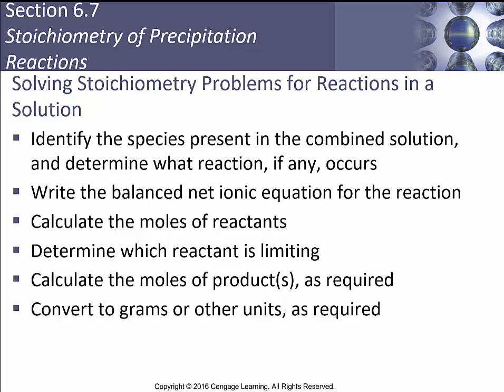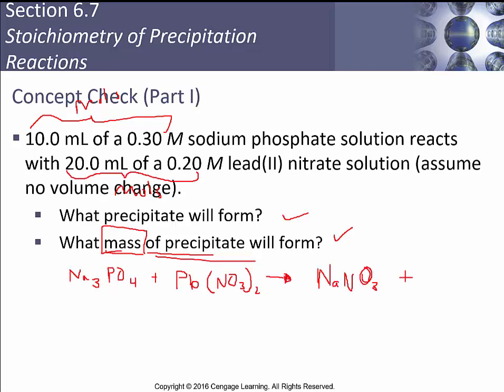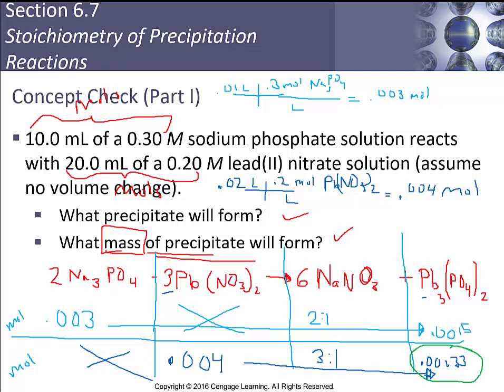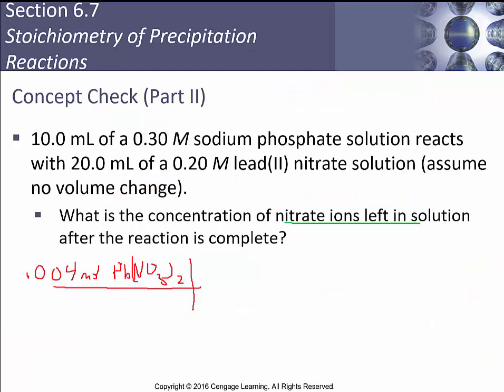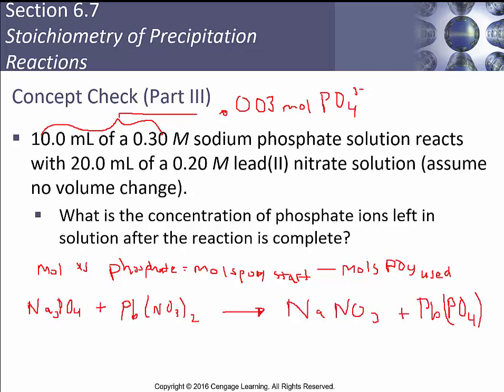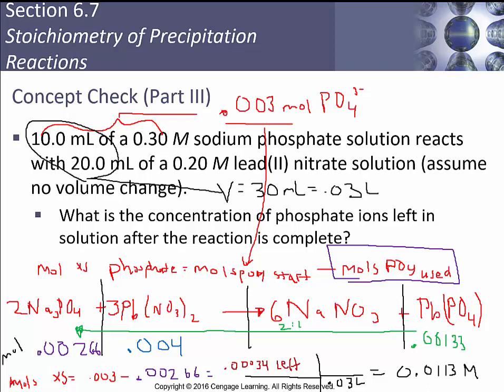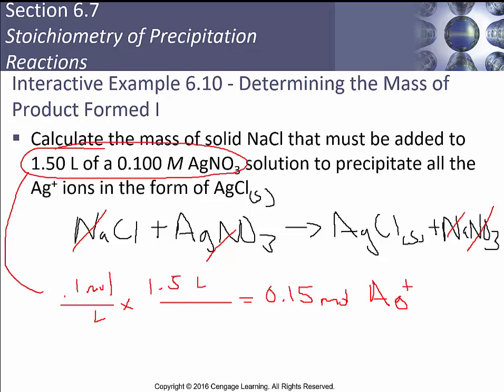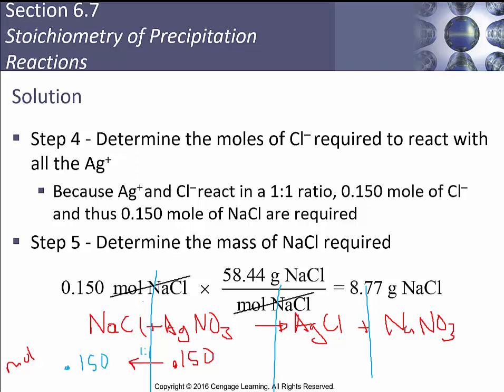Chem 120 Su 2021 Chapter 6 part 5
Chapter 6.7 Precipitation reactions